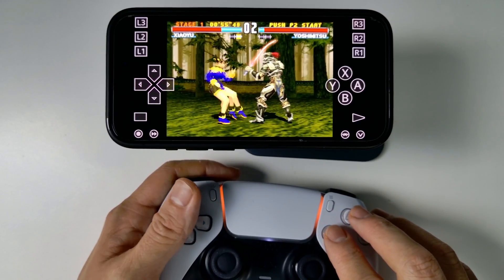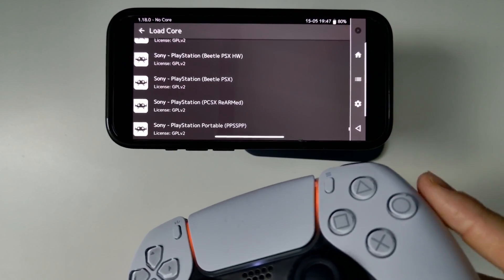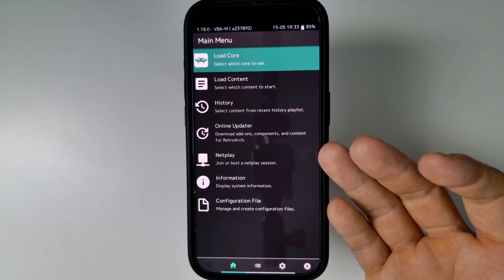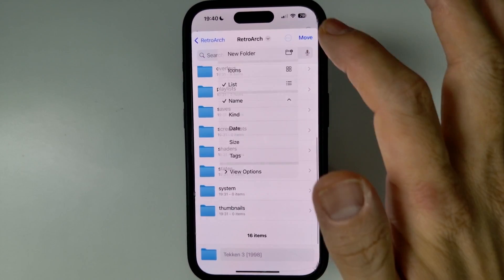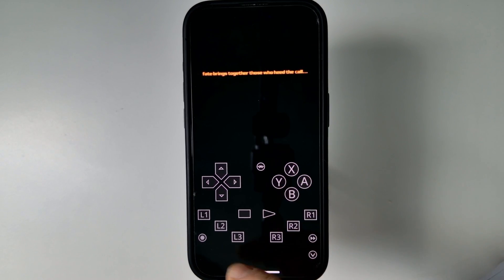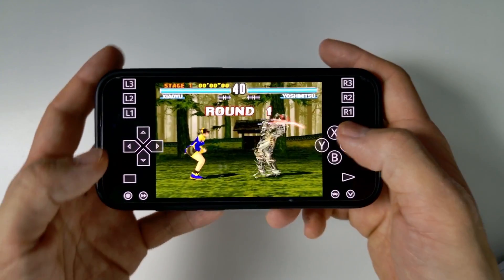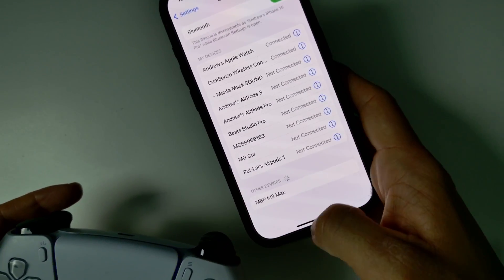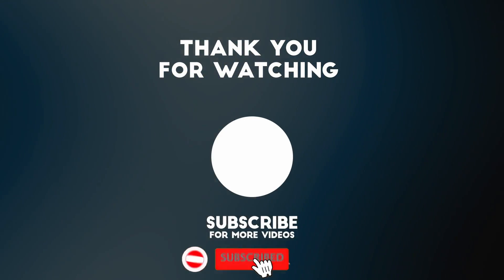RetroArch arrives on iPhone and iPad App Store! iOS Emulation setup guide